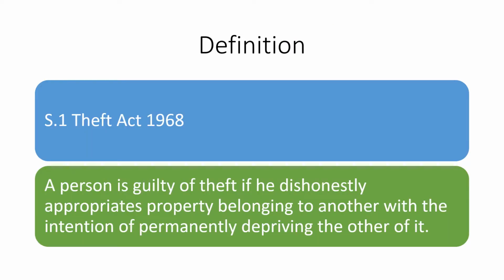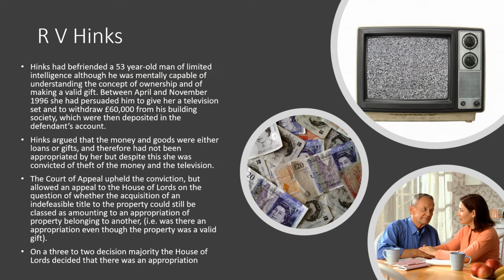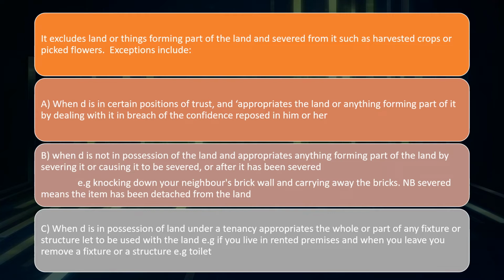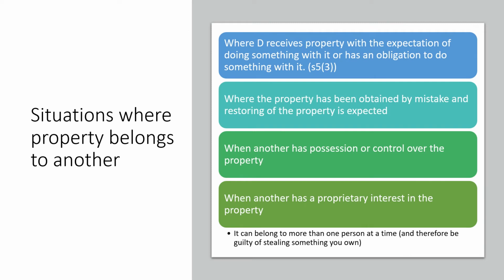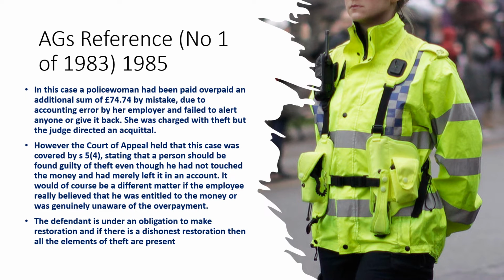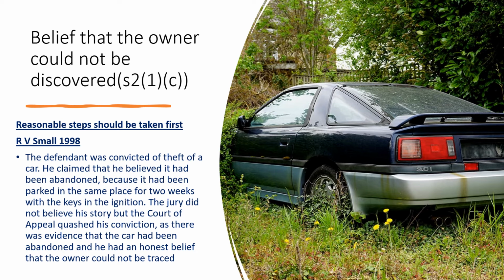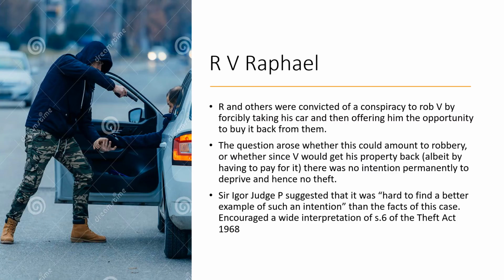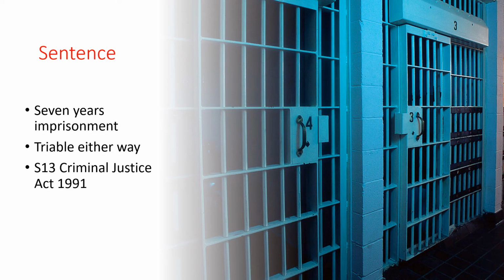Theft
A video on the law of theft - up to date containing the latest test for the dishonesty test. Aimed at those studying A Level Law or Level 3 equivalent.